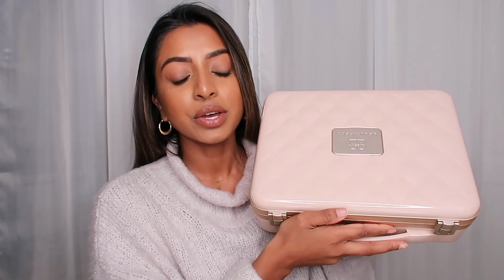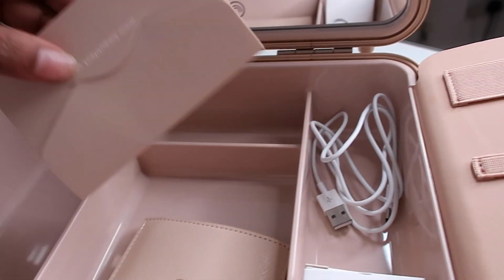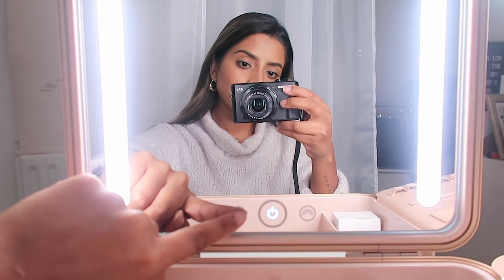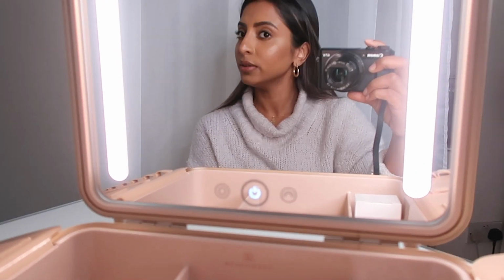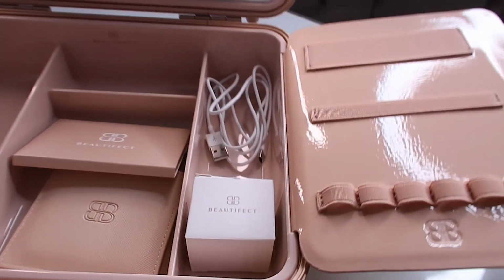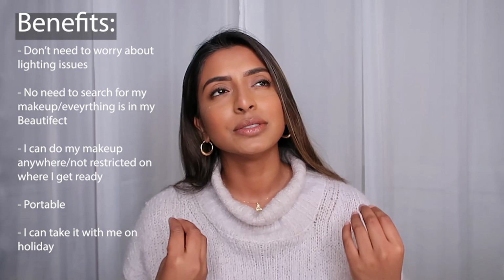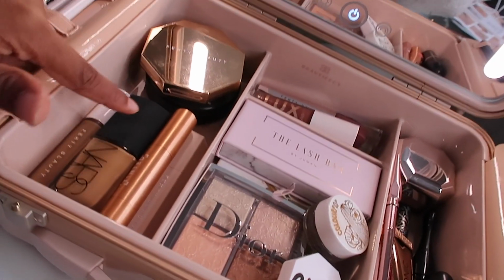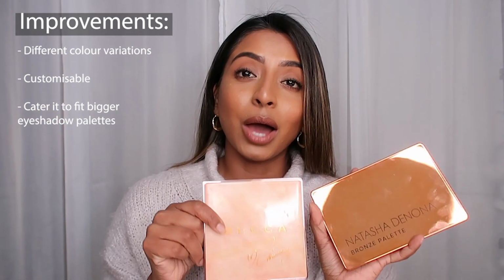BEAUTIFECT UNBOXING | Jumani MUA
Unboxing the new Beautifect Portable Beauty Studio! :)

Follow Beautifect,